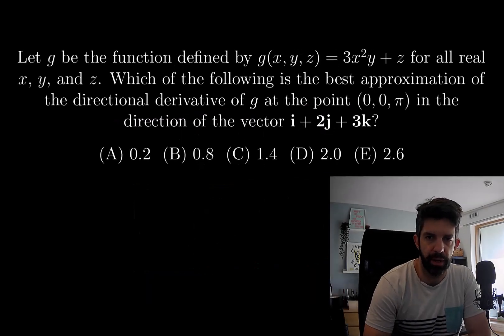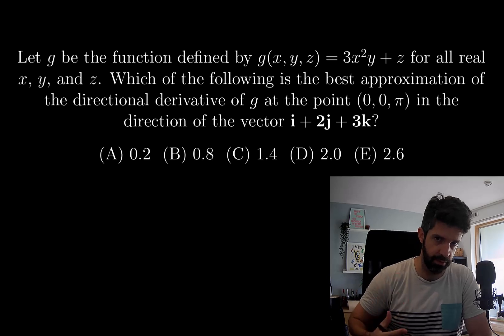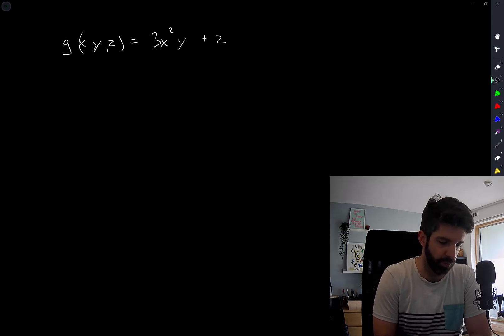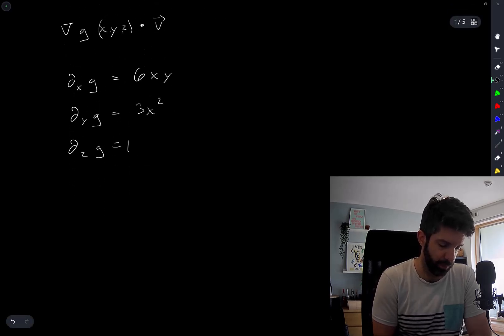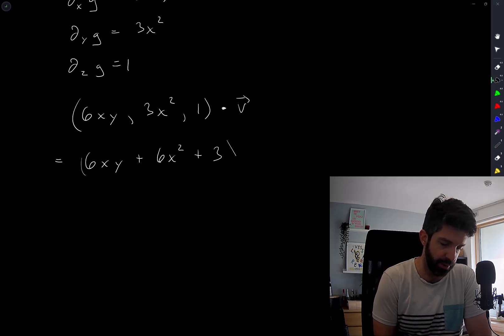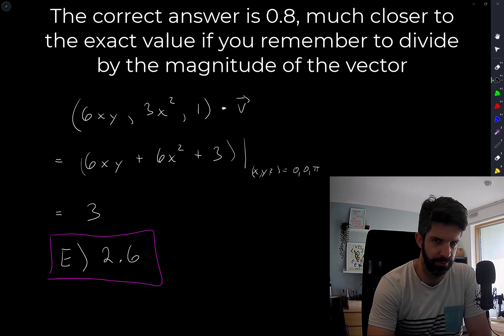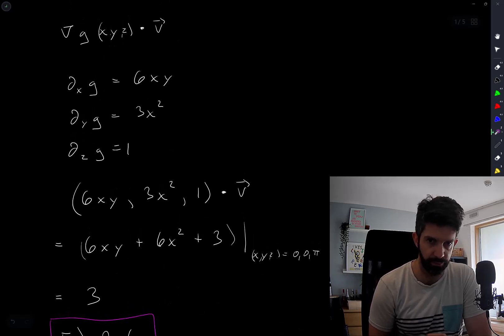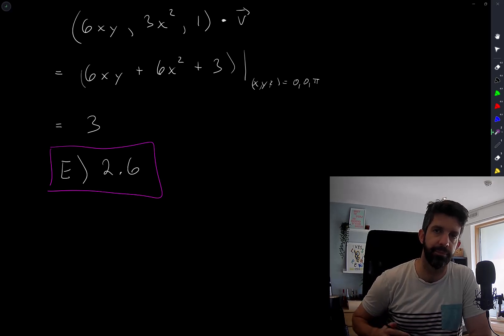A directional derivative - GRE Mathematics Subject Test